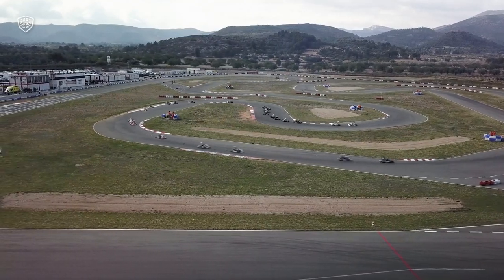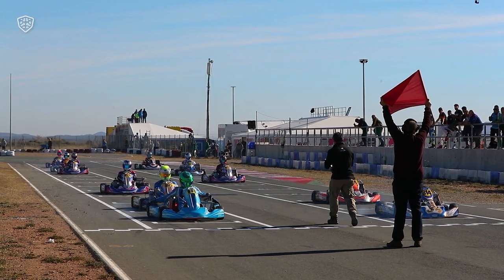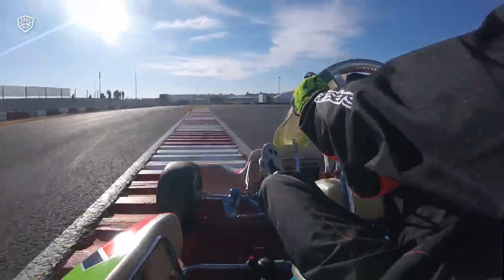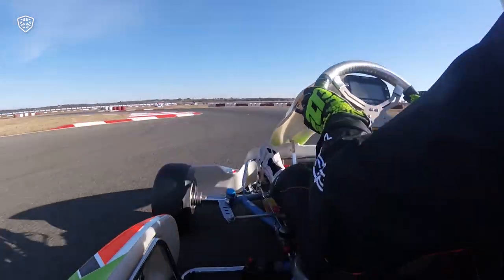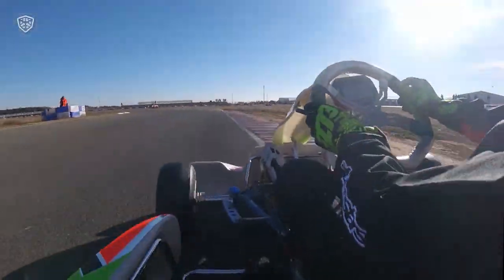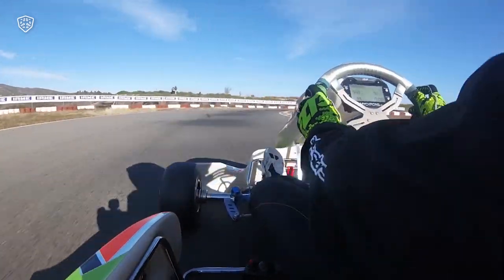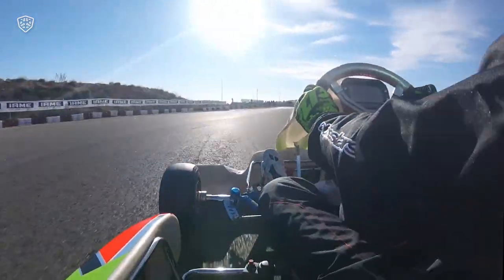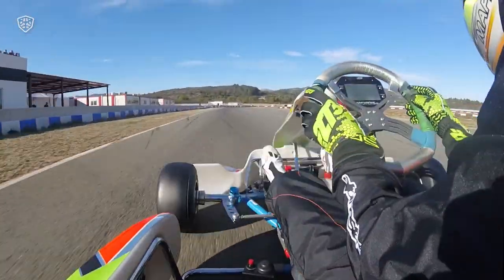Kartodromo Internacional Lucas Guerrero (Valencia) - 2021 Presentation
Would you like to see more content like this?
By supporting us you give us the funding, freedom and motivation to produce more general interest content in addition to our contracted work, and we thank you for that!

The Kartodromo Internacional Lucas Guerrero, built in 2014 in the region of Chiva, near Valencia, is one of Spain’s prime circuits for the practice of karting.

Discover more about the Spanish circuit in this presentation, produced by The RaceBox ahead of the 2021 IAME Winter Cup by RGMMC on March 5-7, featuring the best drivers and teams competing in the IAME Euro Series!

- Shooting director : Alex Vernardis
- Video editor: Georgios Leivaditis
- Reporter: Guillaume Alvarez
- Onboard: Jake Sanson

CONNECT WITH « THE RACEBOX » ON SOCIAL MEDIA!

Interested in photo coverage, race reports, highlight videos, or even complete branding strategy?